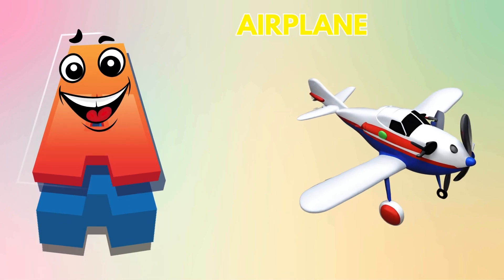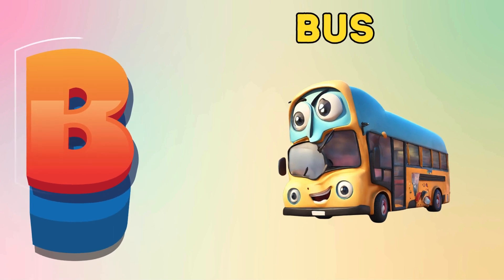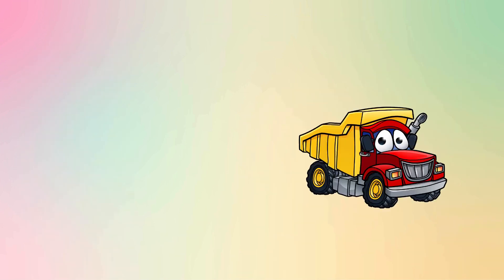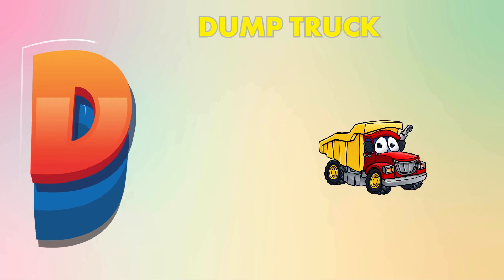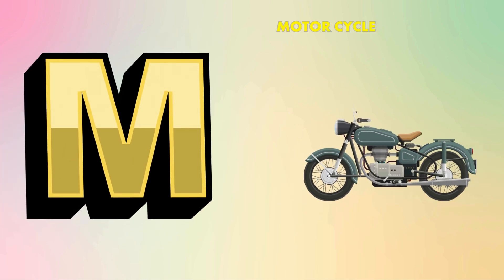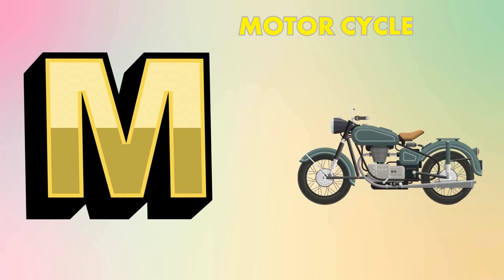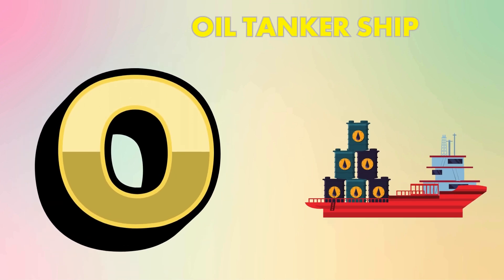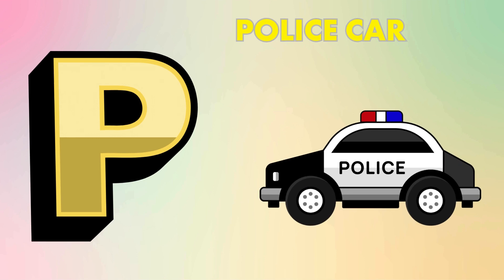Abc Song | Abc Phonics Song For Toddlers | Alphabet Song for Kids | A for Apple | Nursery Rhymes